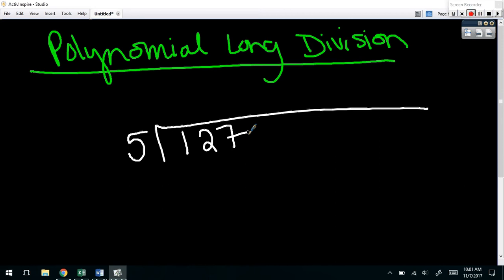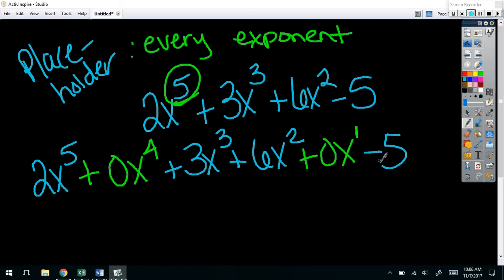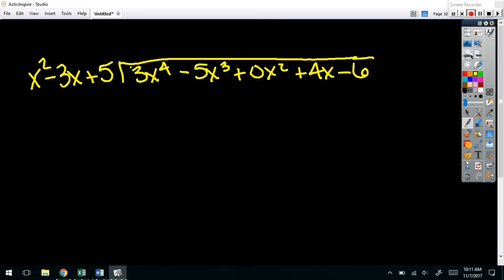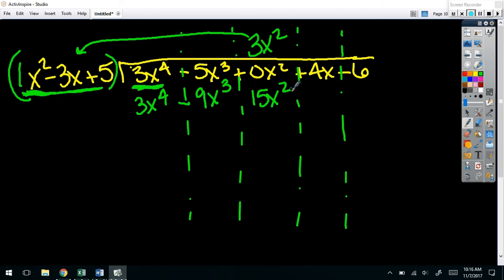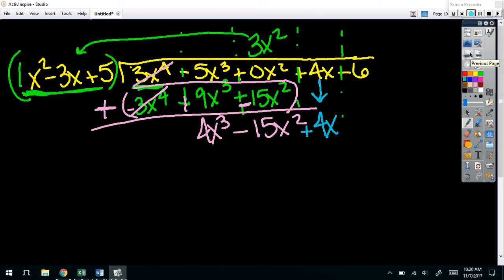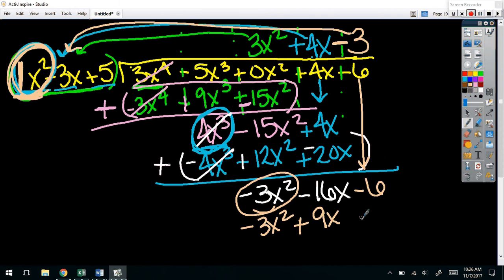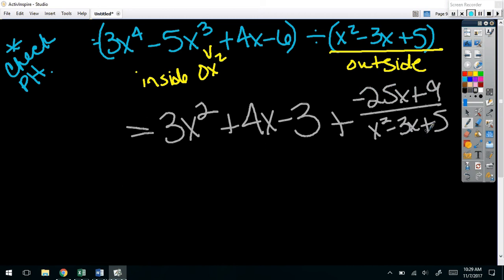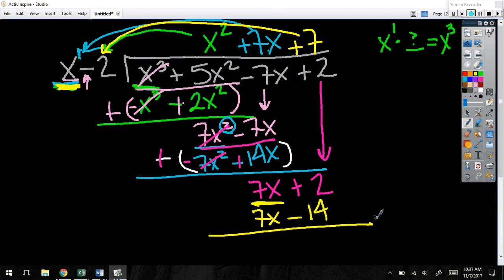11 7 Polynomial long division